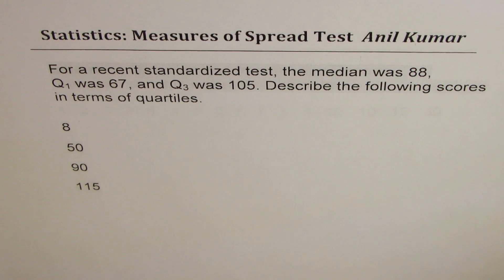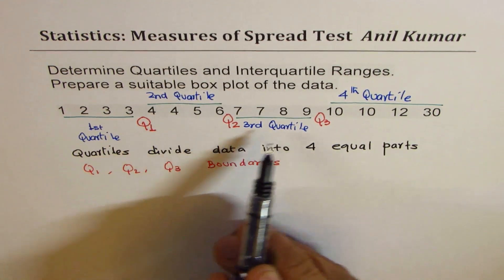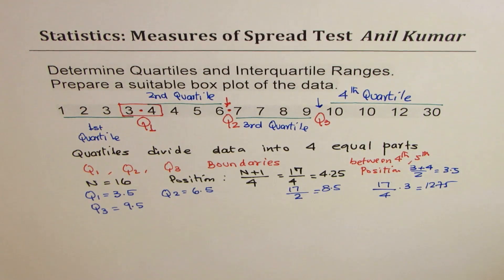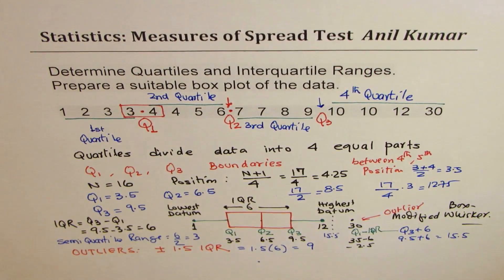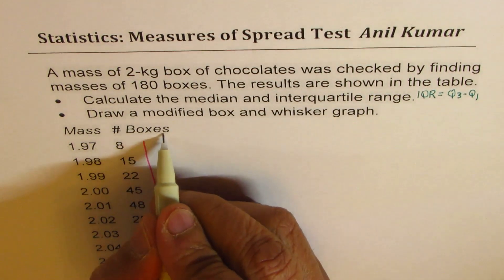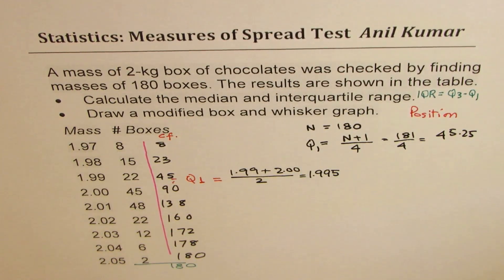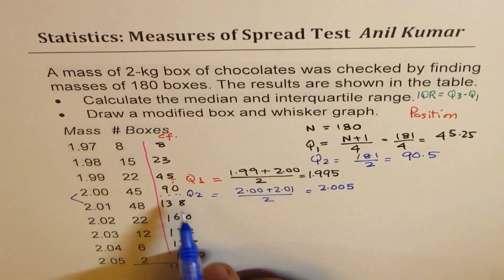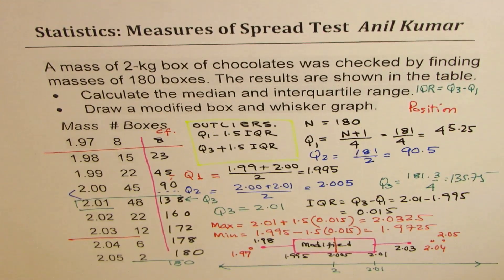Understand Quartiles Inter Quartile Range and Box Whisker Plot Statistics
CORRECTION: : at 12.36mins, Upper limit is Q3+9 not  Q3 +6.